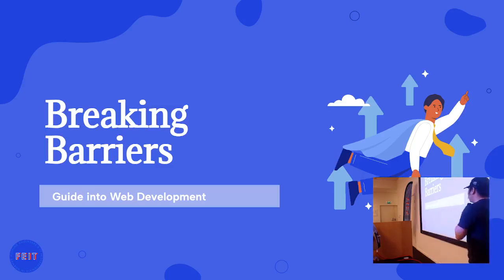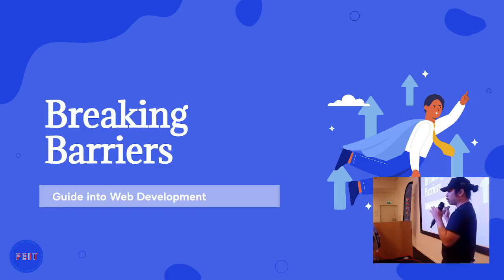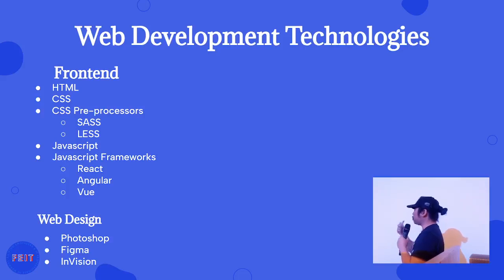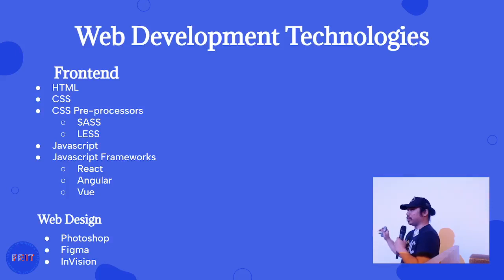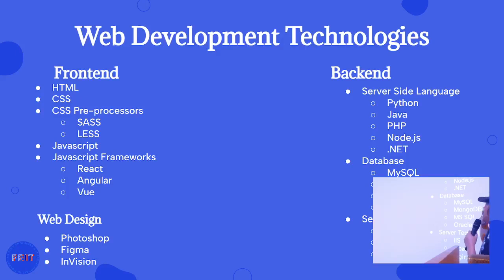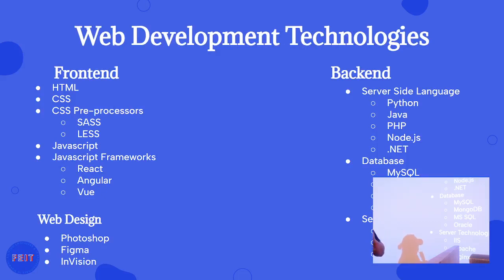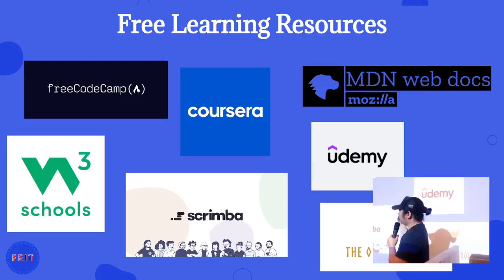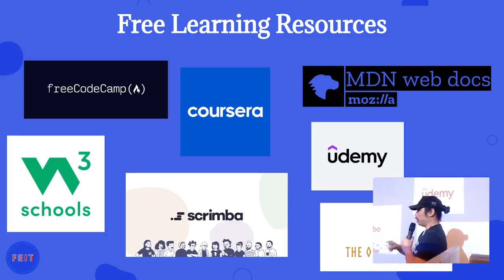FEIT Community Connect 2023: Guide into Web Development - Jez Reel Maghuyop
At the FEIT Community Connect 2023, Jezreel Maghuyop @jezlivealittle (Microsoft MVP and Angular Philippines Community Lead) talks about the web development career path.

FEIT Community Connect 2023 is an event organized by FEIT - Filipino Engineers and IT Professionals in Norway where experienced Filipino professionals share their insights on building your IT career in Norway. This event was held last June 24, 2023, at DNB Headquarters in Oslo, Norway, with the theme of "Breaking Barriers: Build your IT career in Norway"